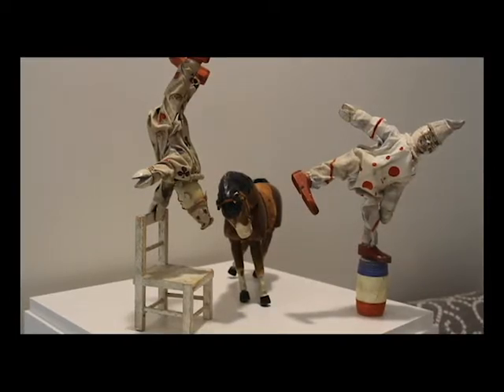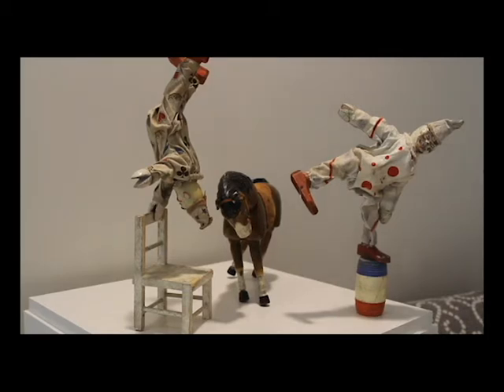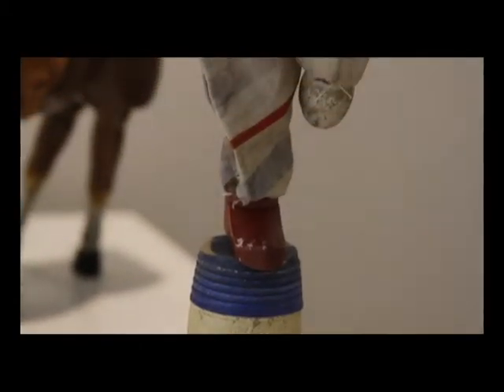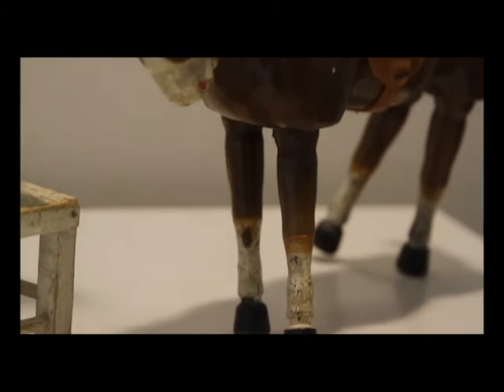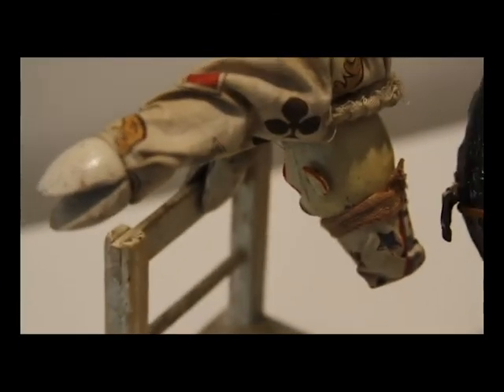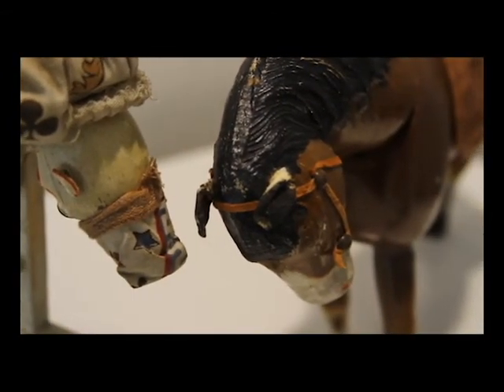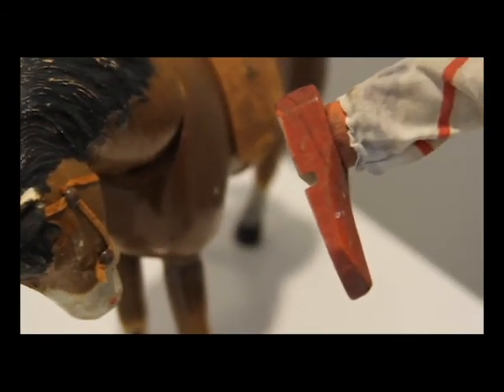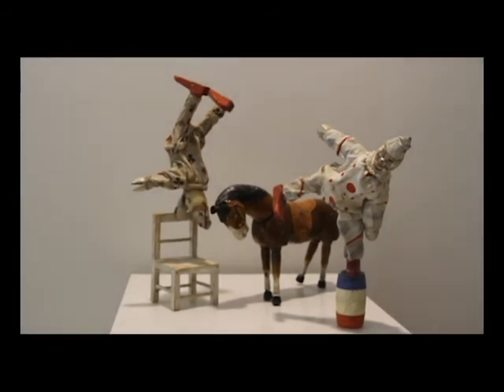Circus Toys - Fun At Home Week: An Artifact A Day (4/17/20)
The clown is scary. Let's get that out of the way first. But beyond the initial aesthetics there lies a toy that teaches and entertains. Fun at Home Week concludes with this well preserved toy from our collection.

An Artifact A Day is a product of Stuhr Museum. See more videos at stuhrmuseum.org. Music generously provided